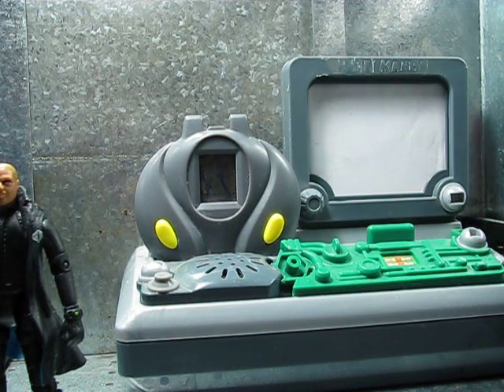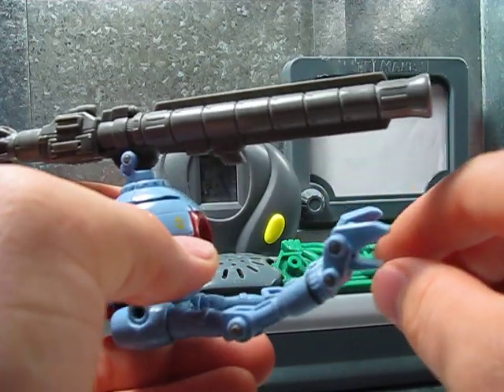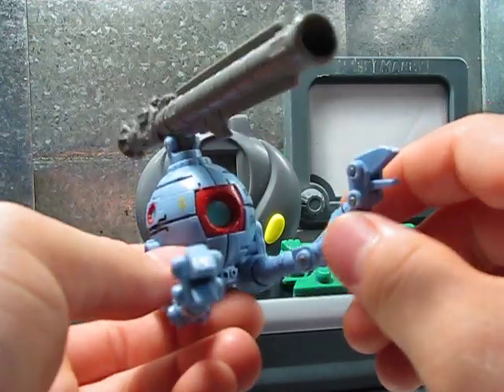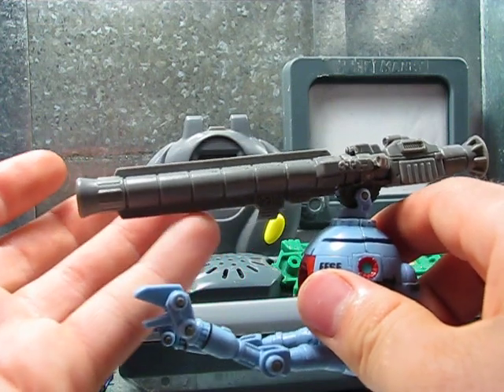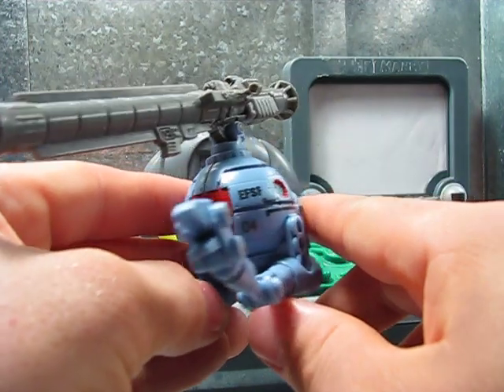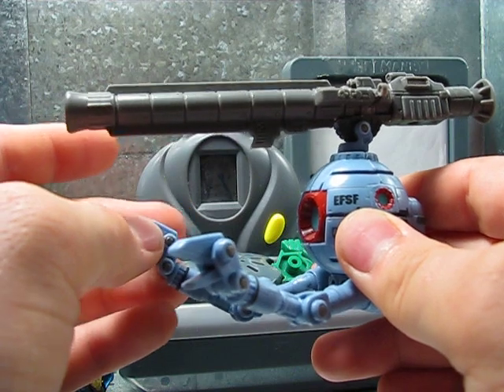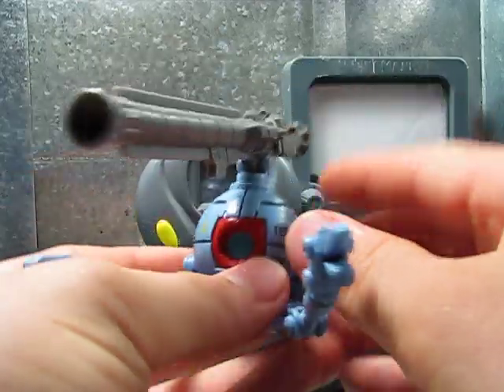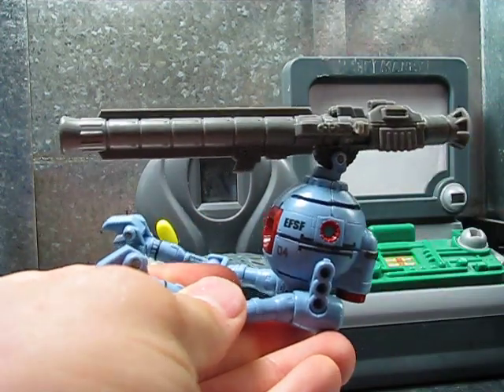Black Death nuclear strike ball!